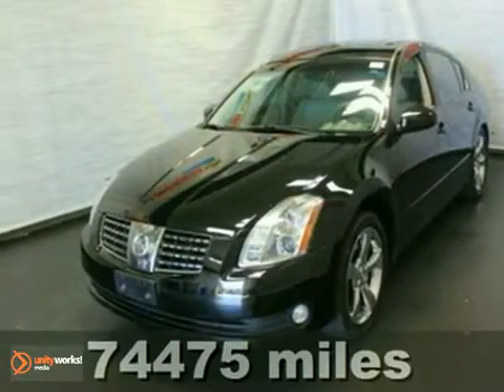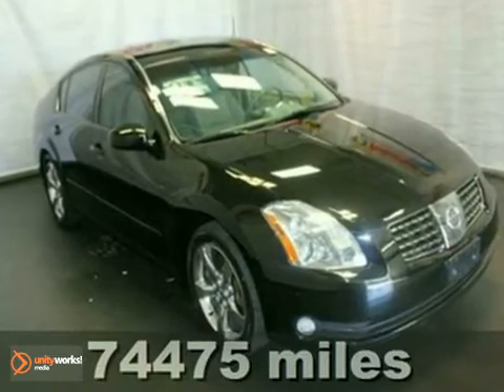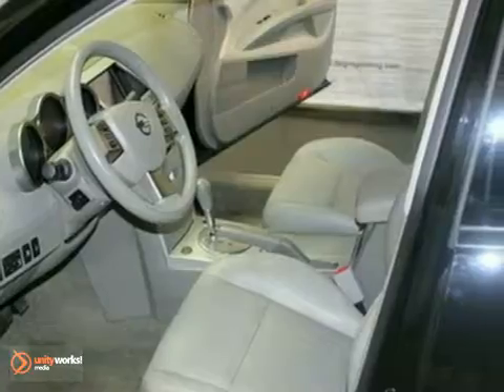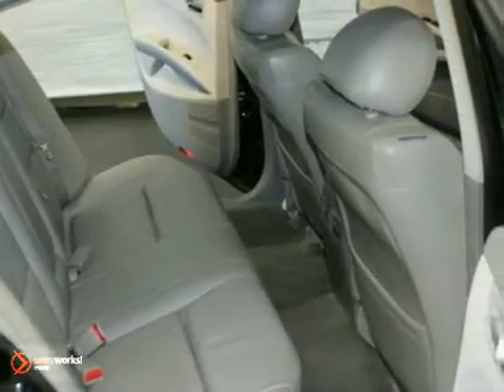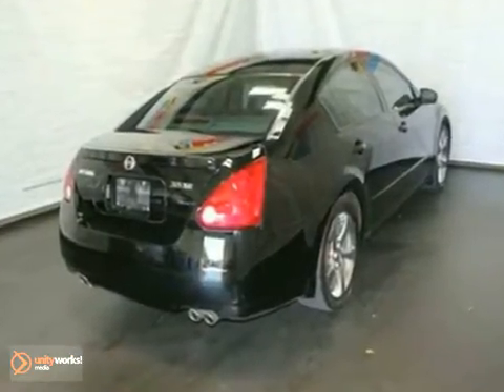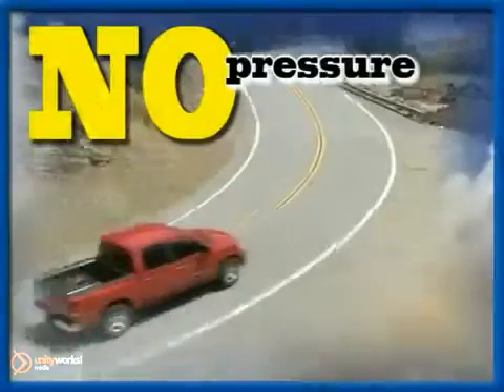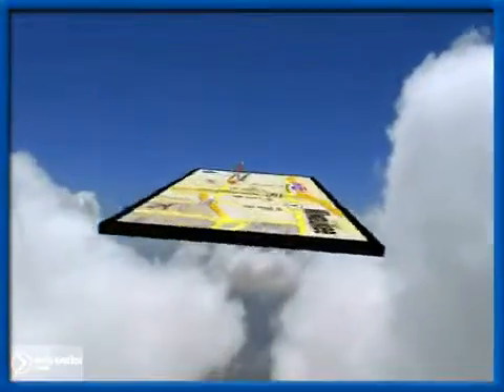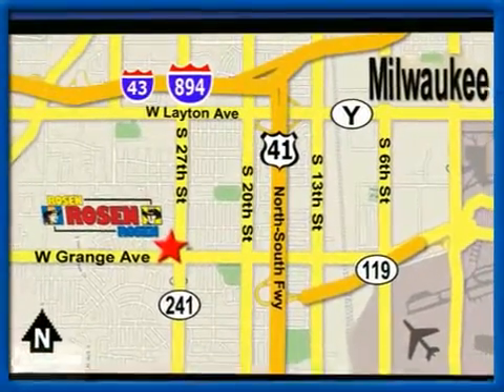2006 Nissan Maxima 21443A in Milwaukee Waukesha, WI - SOLD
SOLD - If you are looking for real value on a great used car, Rosen Nissan Kia of Milwaukee invites you to come in and test drive this 2006 Nissan Maxima, stock# 21443A. We are conveniently located near Milwaukee Waukesha, WI and known for our great selection, reliability and quality. Come take a look at this 2006 Nissan Maxima today.

5505 South 27th street
Milwaukee Waukesha WI, 53221